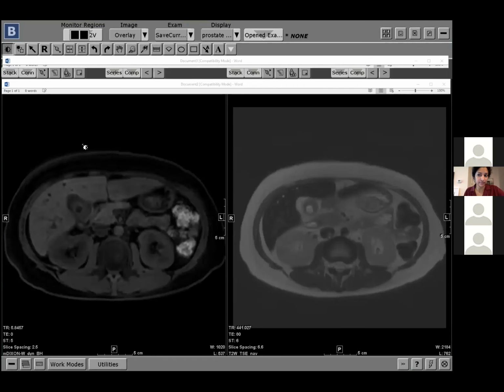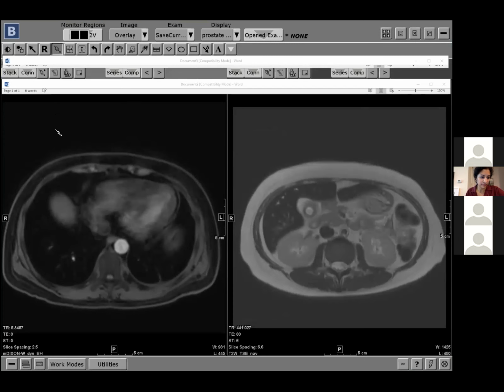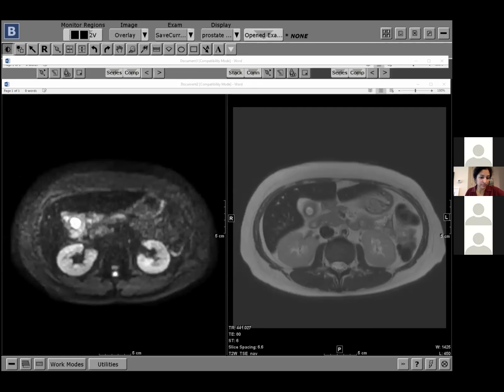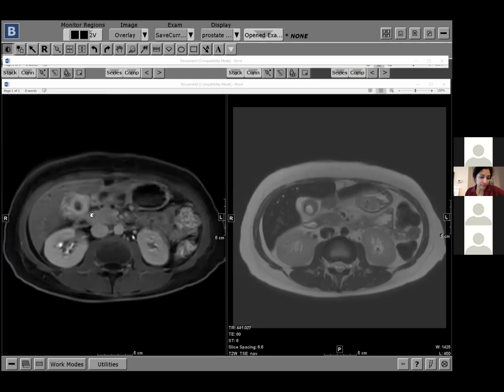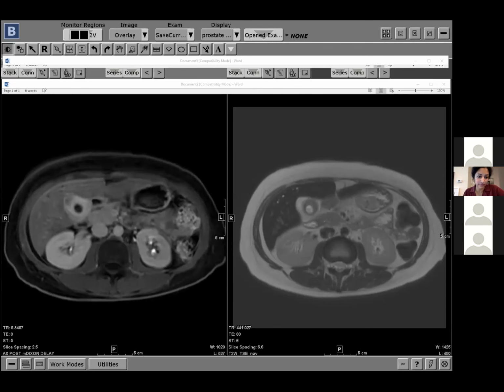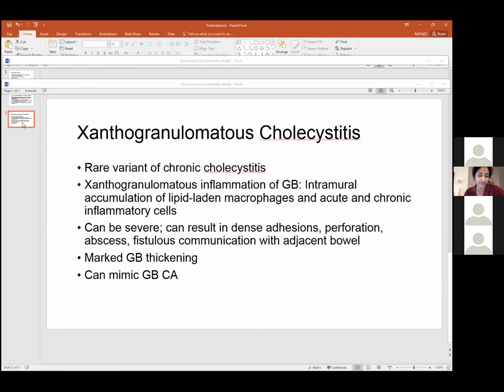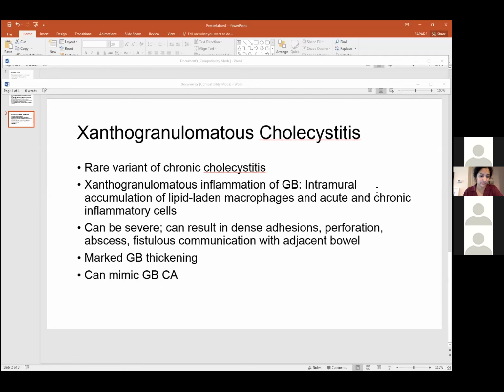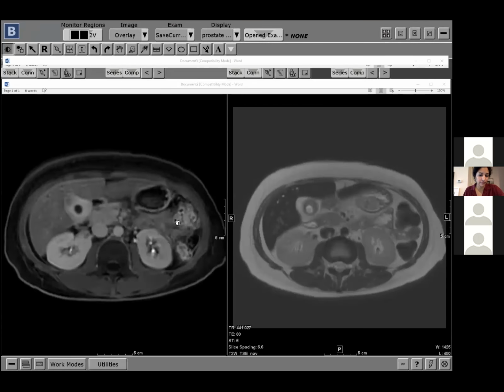Unusual gallbladder mass - Dr. Victoria Chernyak